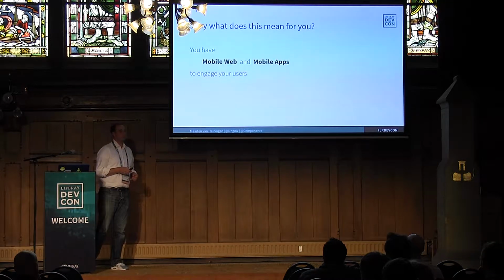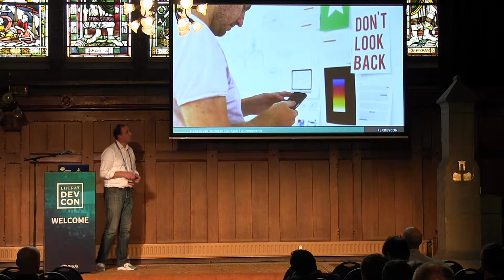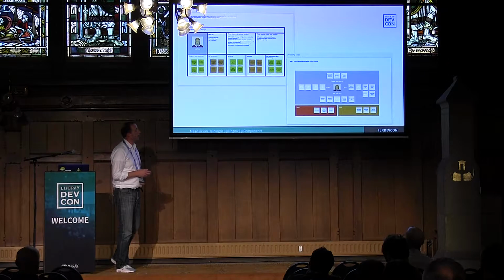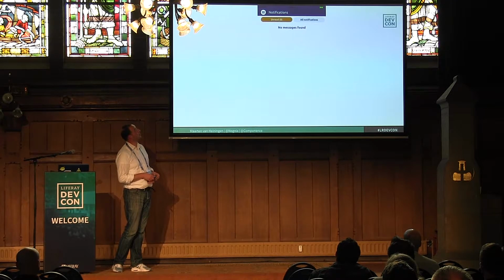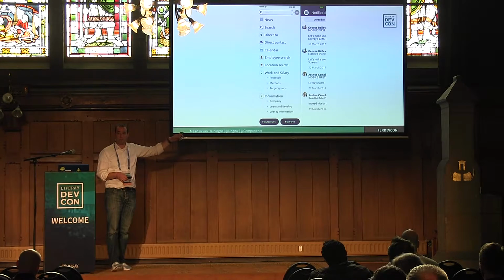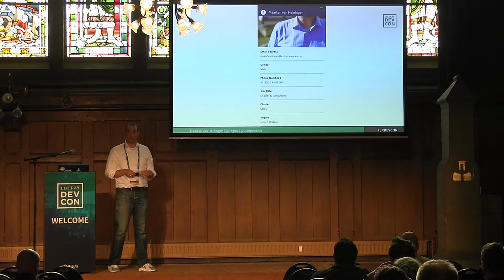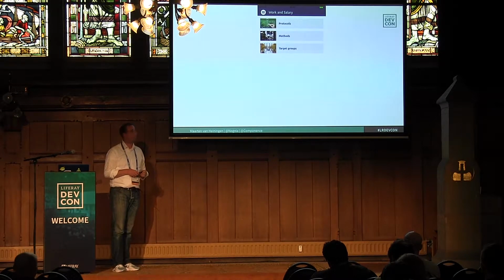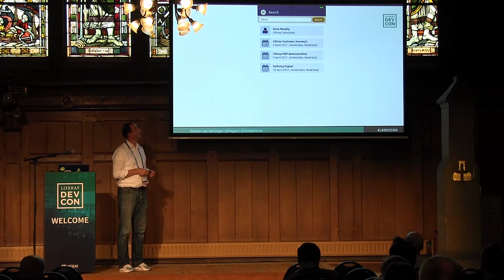Mobile Strategy: A Customer journey into Liferay Screens in action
Liferay DEVCON 2017: Mobile Strategy: A Customer journey into Liferay Screens in action | Maarten van Heiningen, Componence Services BV

"In insight into the Customer Journey in an Mobile Strategy for Liferay DXP and Liferay Screens. The presentation will be focusing on the User side of an implementation and why you would choose for a native app in combination with Liferay DXP."